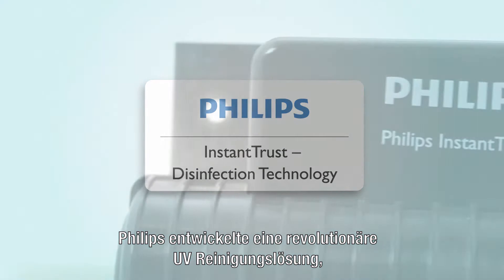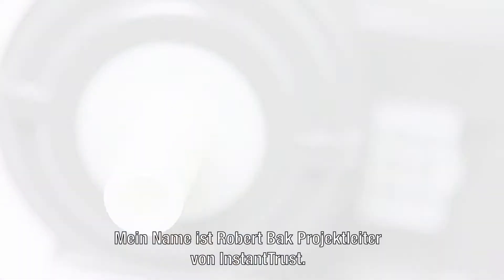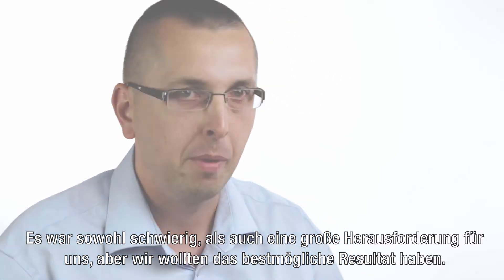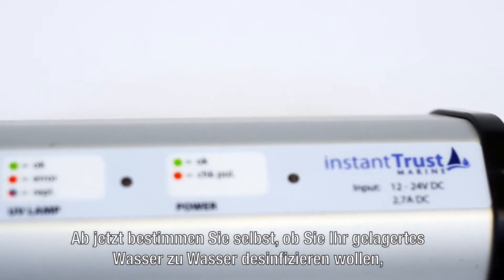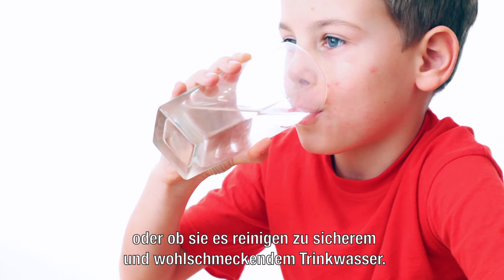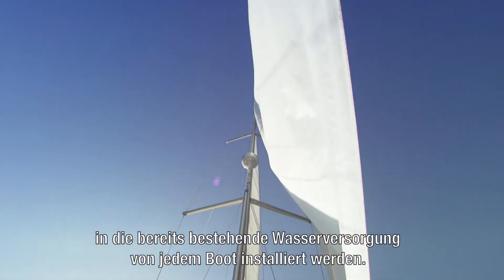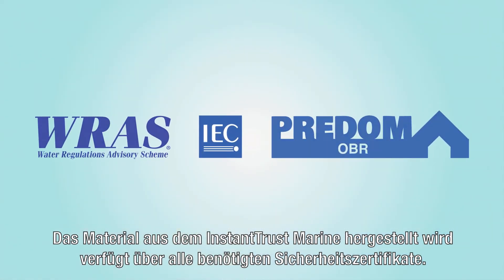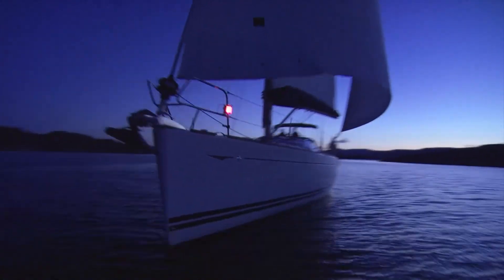Instant Trust Marine Philips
In Zusammenarbeit mit Philips ist InstantTrust Marine entstanden. Ein kompaktes Gerät das Wasser mit Hilfe von UV-Strahlung desinfiziert, ohne den Gebrauch von Chemikalien. Es ist die Lösung für sauberes, sicheres und wohlschmeckendes Trinkwasser an Bord. Das regelmäßige Erneuern und Reinigen des Wassertanks Ihres Bootes, das Erstellen eines Vorrats an Mineralwasserflaschen und der Gebrauch von Wasserreinigungstabletten an Bord gehört mit InstantTrust Marine der Vergangenheit an. Einfach selbst Wasser an Bord reinigen ist nun für jeden verfügbar.